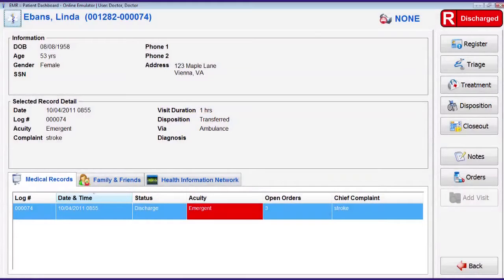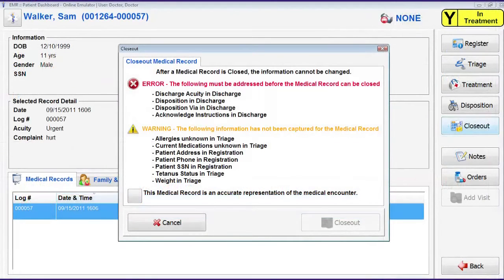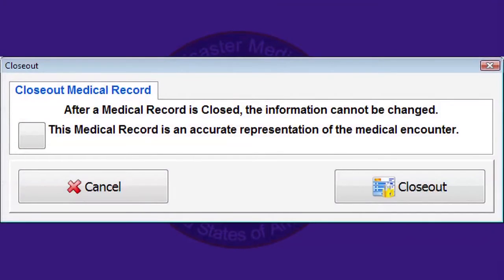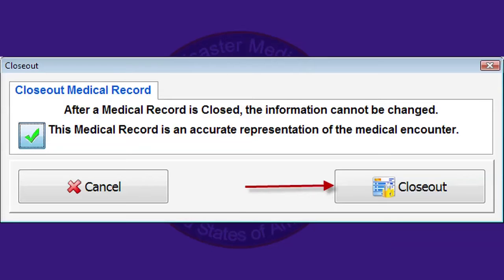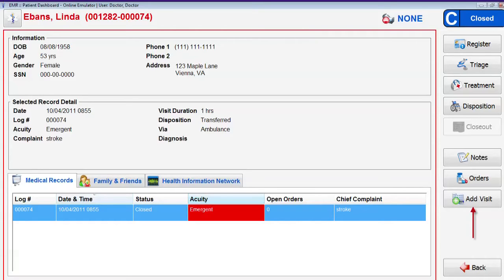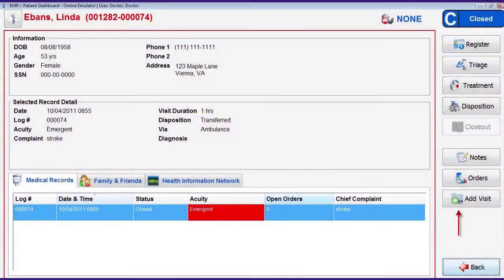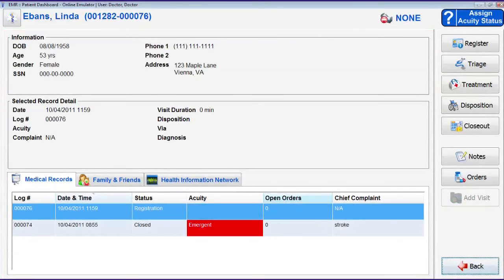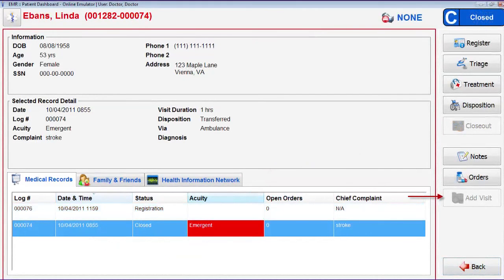Lesson 8 draft1